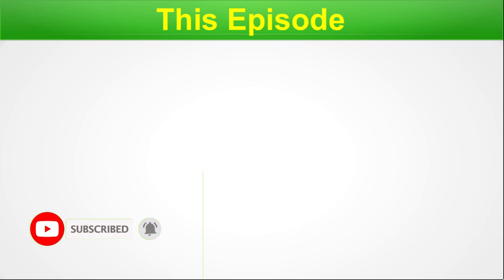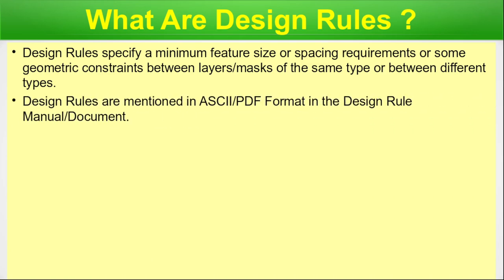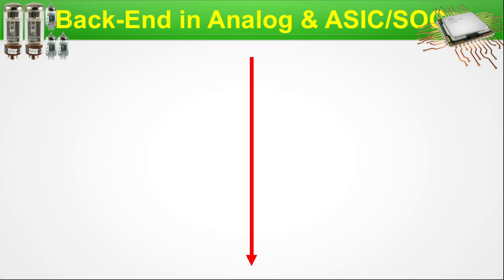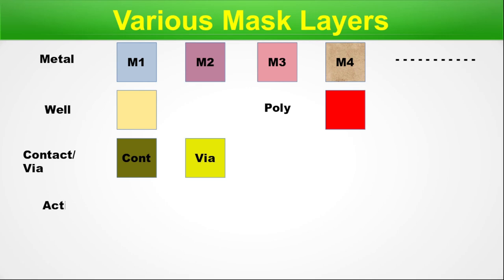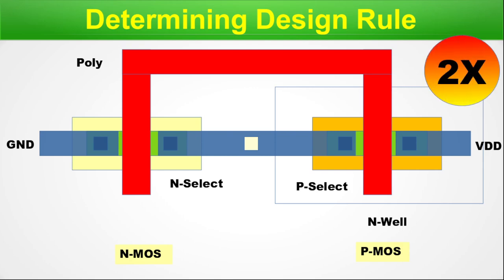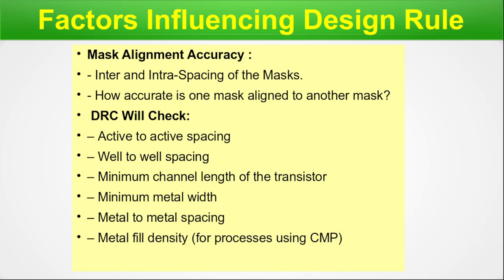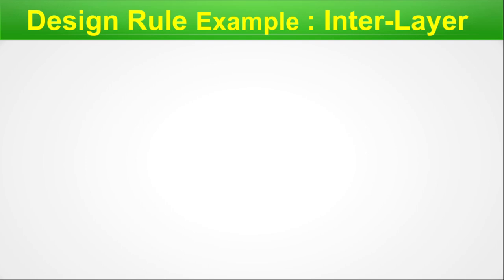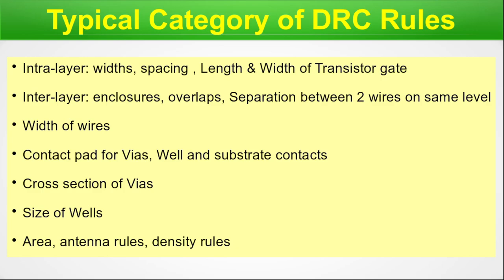Mastering Design Rule Check in VLSI: A Comprehensive Guide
The episode at hand is focused on the Design Rule Check (DRC) process in VLSI design. The discussion begins with a concise explanation of the DRC concept, followed by an explanation of the Mask Layout Transfer process. The episode then moves on to delve deeper into the concept of design rules in VLSI and provides an overview of the VLSI design flow, particularly in the back-end stage of Analog and ASIC/SOC. The various mask layers involved in the DRC process are highlighted, and the factors that influence design rules are explored. The episode also provides an overview of design rule classification and the difference between Micron and Lambda rules. The concept is further elaborated with examples of intra-layer and inter-layer design rules, and the typical categories of DRC rules are also discussed. Finally, a summary of the episode is provided, outlining the key points covered in the discussion.

Chapters for easy navigation:
00:00 Beginning & Intro
00:22 Chapter Index
01:13 Understanding Mask Layout Transfer
03:04 What Are Design Rules ?
05:36 VLSI Design Flow
06:00 Back-End in Analog & ASIC/SOC
08:21 Various Mask Layers
10:26 Determining Design Rule
13:03 Mask Layer Sequence Alignment
14:34 Factors Influencing Design Rule
15:43 Design Rule Classification
16:36 Micron Vs Lambda Rule
17:34 Design Rule Example : Intra-Layer
19:35 Design Rule Example : Inter-Layer
20:36 Typical Category of DRC Rules
21:41 Summary